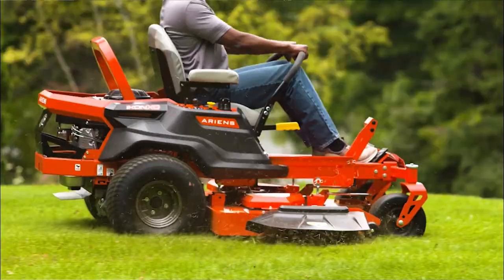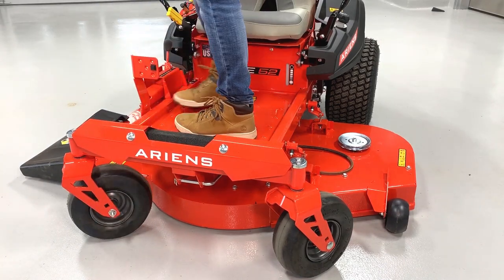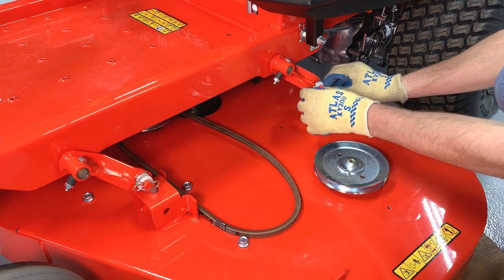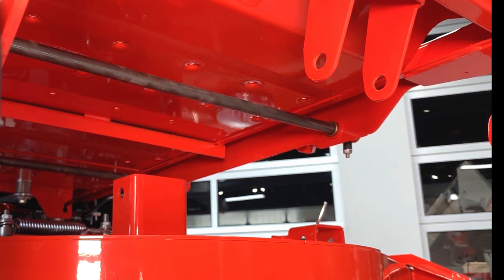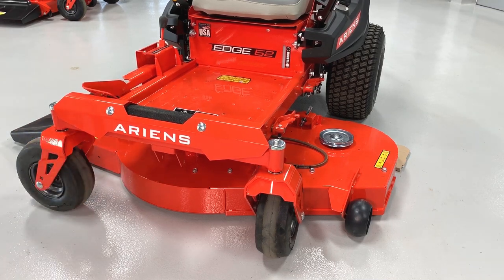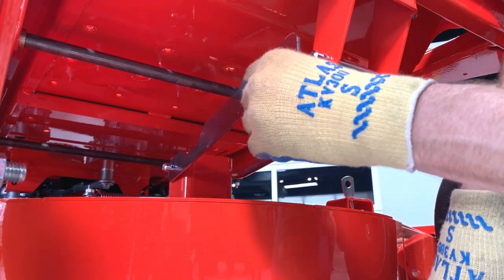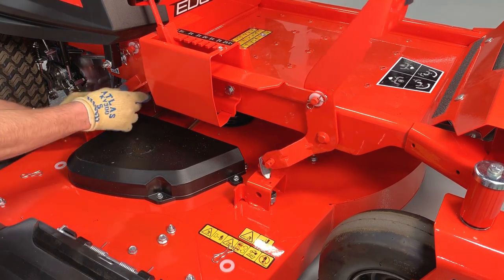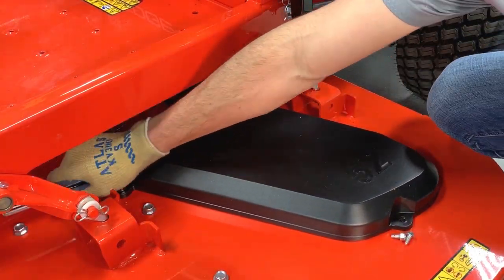How to Remove an Ariens® EDGE Zero Turn Mower Deck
Regular lawn mower deck cleaning and blade replacements can be challenging if you don't have a lift or suitable equipment to access underneath your mower deck, which is why we make it easy to remove the deck from your Ariens® EDGE.

To help preserve the premium cut quality of your Ariens zero-turn mower, keep your blades sharp and regularly clean debris and grass buildup from under your deck.